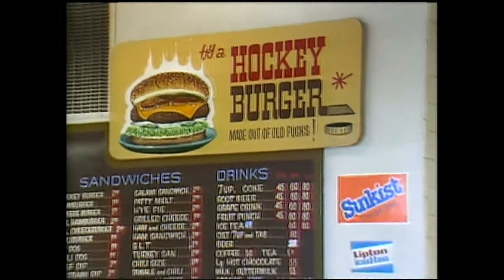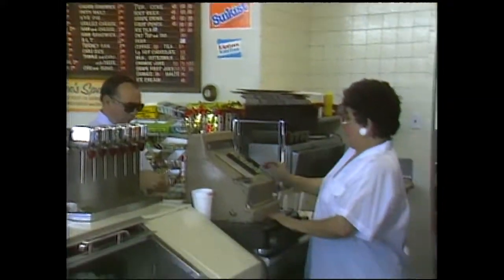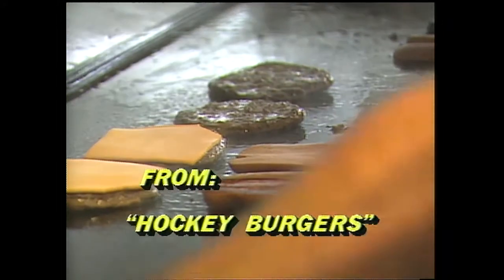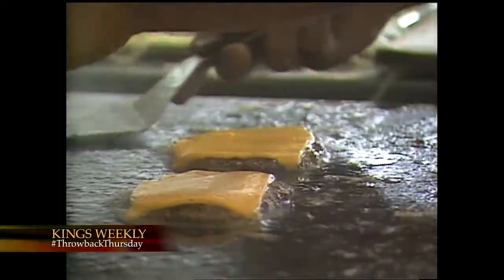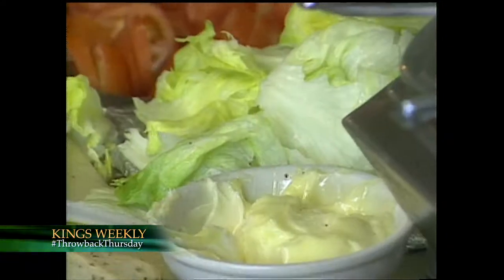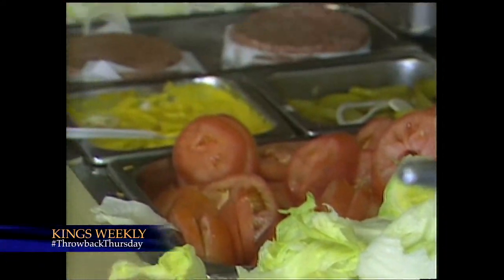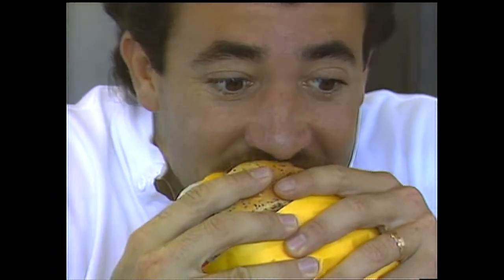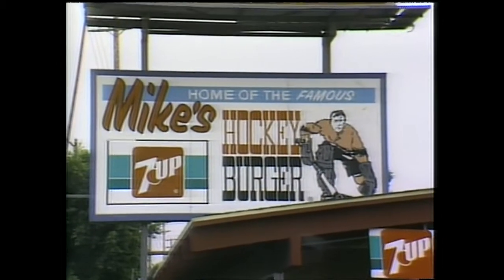Throwback Thursday: Hockey Burgers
That time our Kings broadcast introduced you to a greasy, yet delicious, hockey-themed treat.